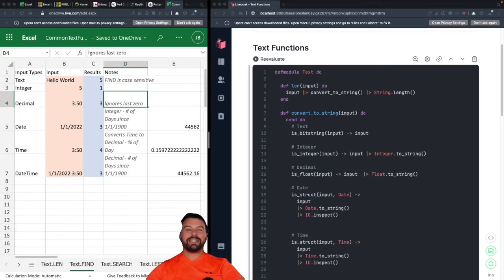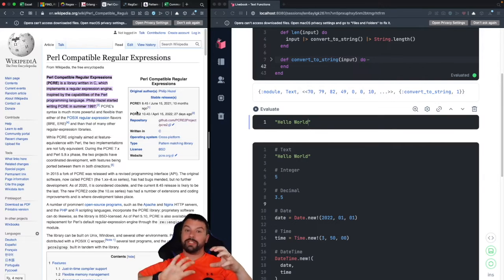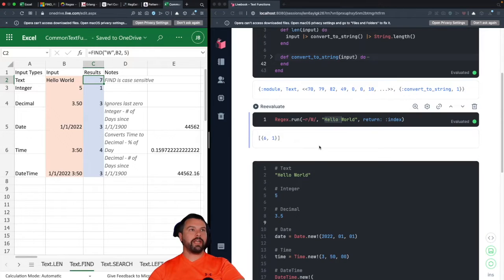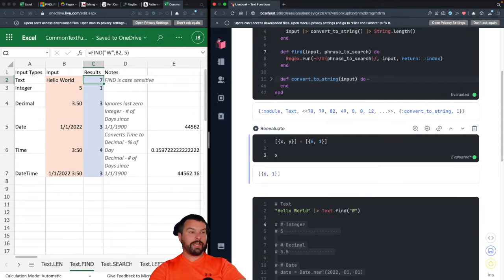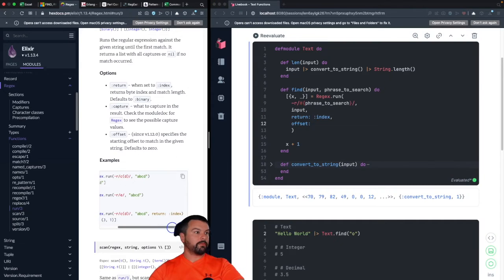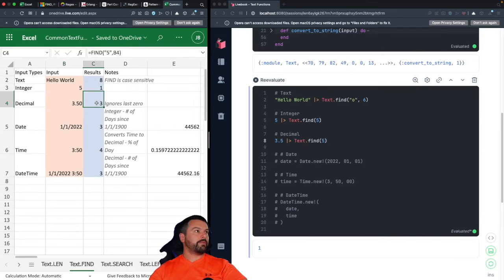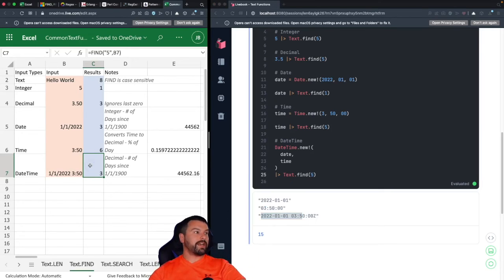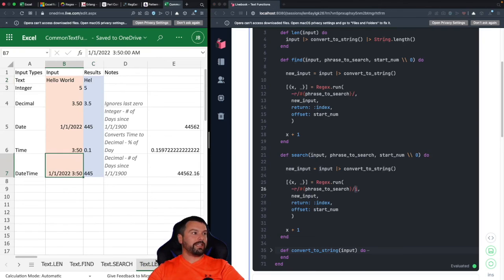Excel Find & Search Funcltions In Elixir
How do String functions in Elixir work?  In this video we use Elixir's Regex Run function to rebuild Excel's Find and Search functions and compare where they are the same and where they are different.